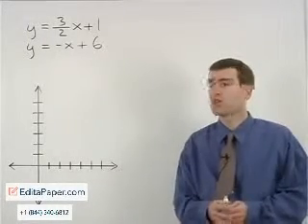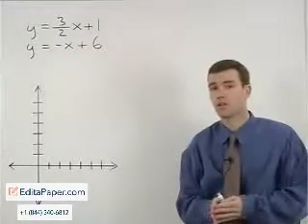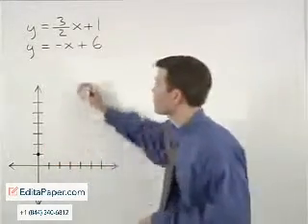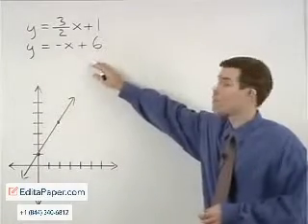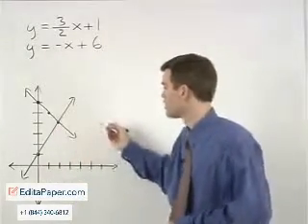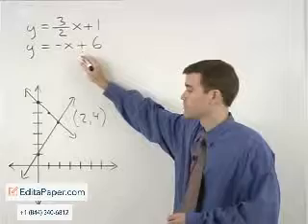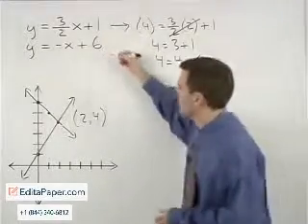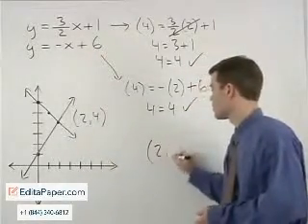PRENTICE HALL ALGEBRA 1 MATH HOMEWORK HELP MATHHELP COM